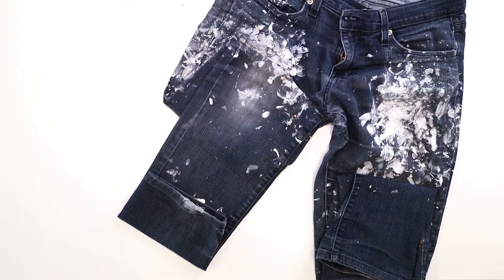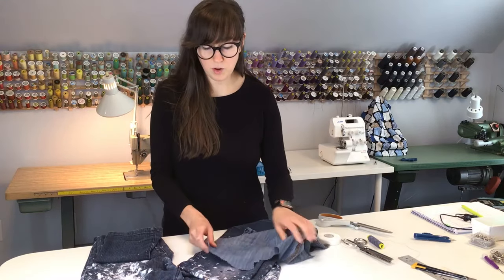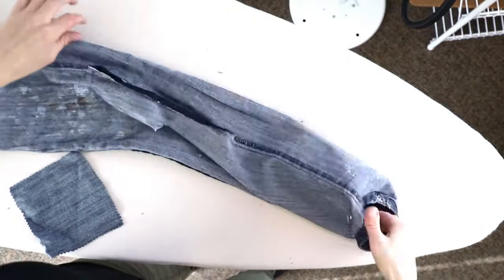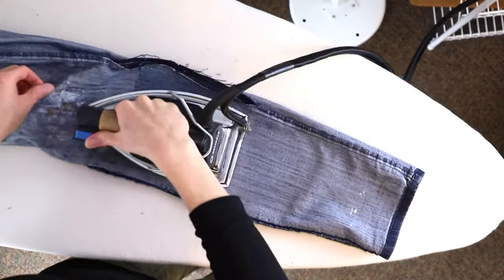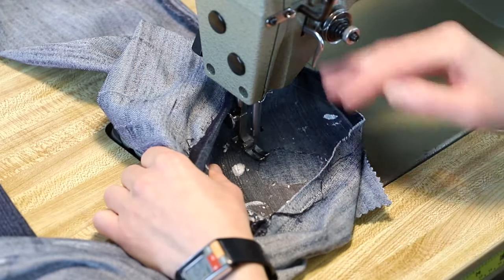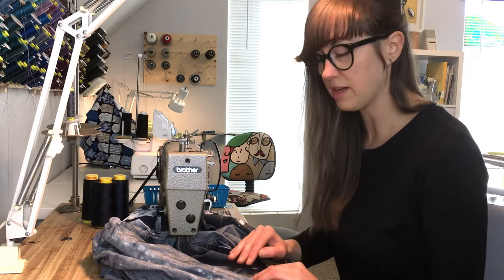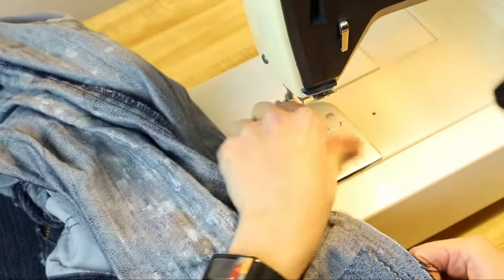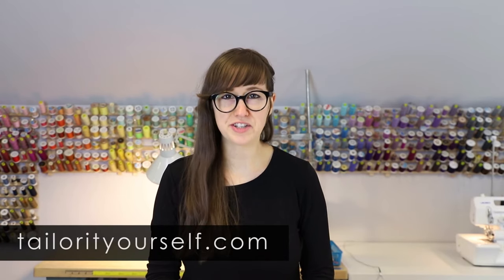How to Repair Holes in Jeans and Other Fabrics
This tutorial will show all the steps and tools needed to repair holes in your jeans and other garments.